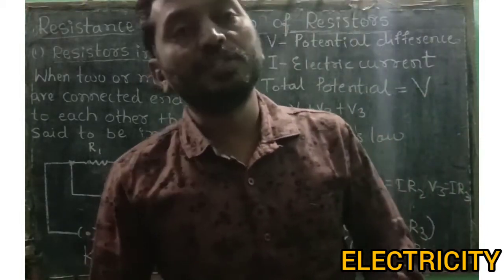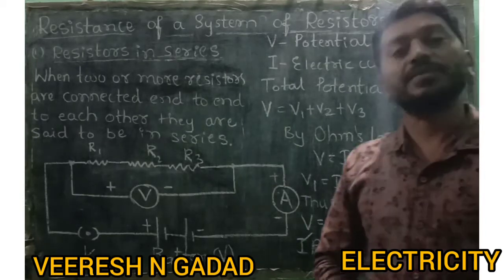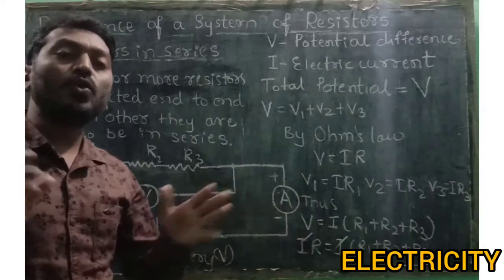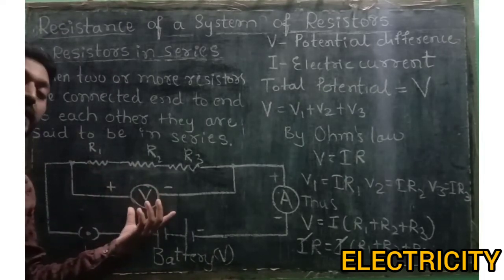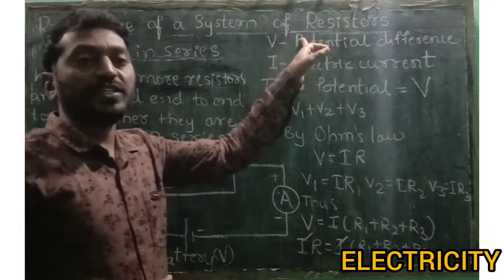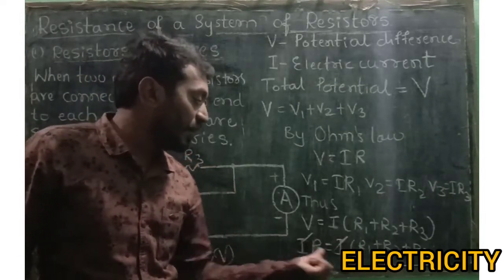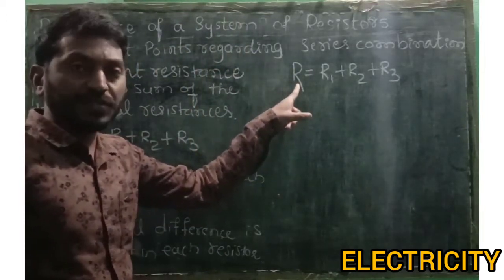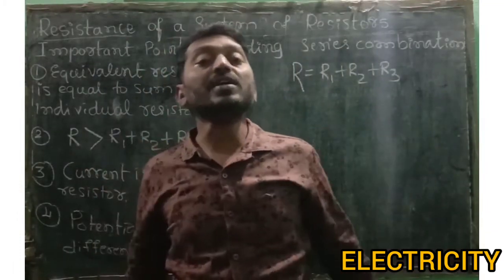CLASS 10.ELECTRICITY PART 4